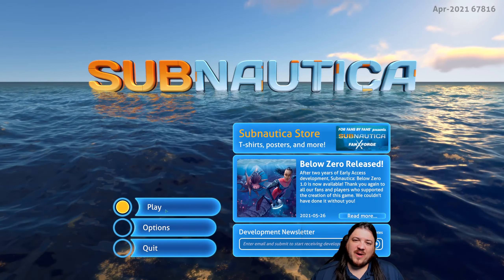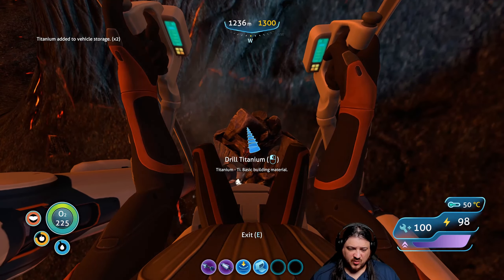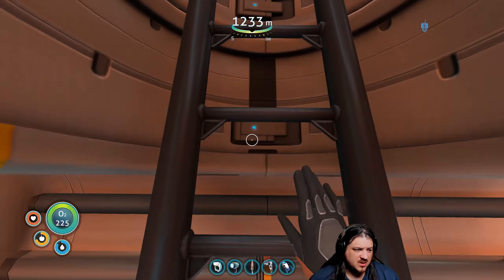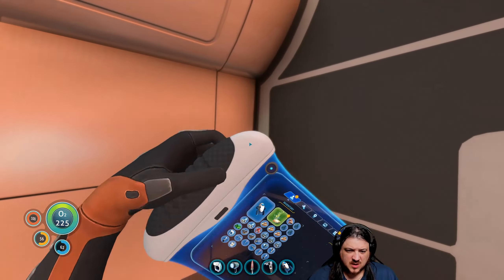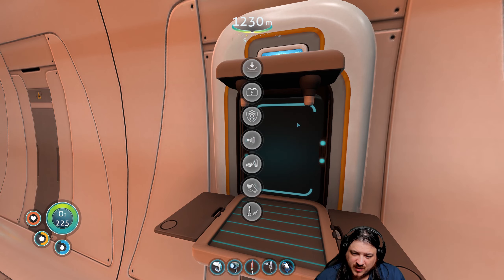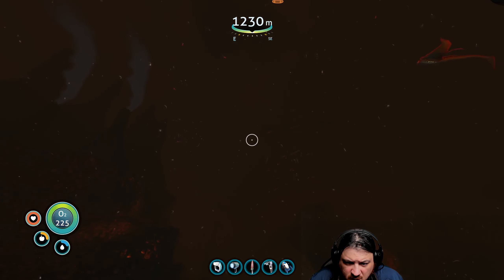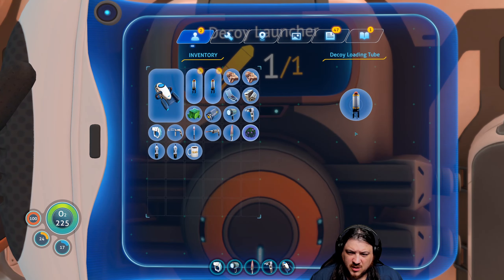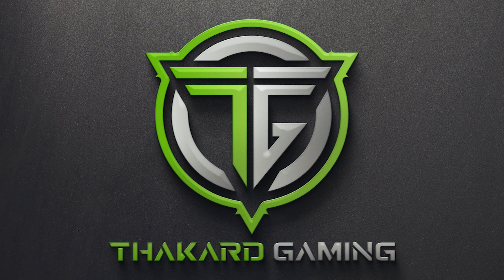Subnautica Ep 33: Cyclops Upgrades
Just another phasegate construction operation, until it all goes wrong.  Now, I am stranded on an alien world with limited resources, a burning escape pod, and the growing fear that I will never get home.

Subnautica is a single player survival game designed by Unknown Worlds.